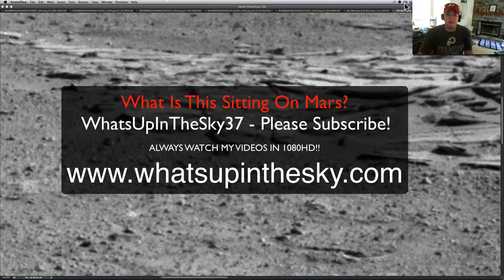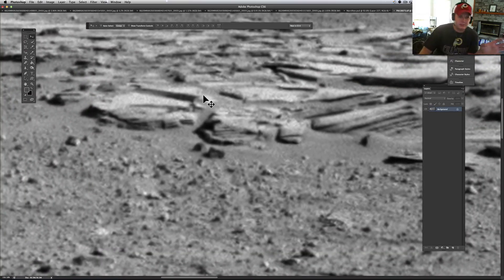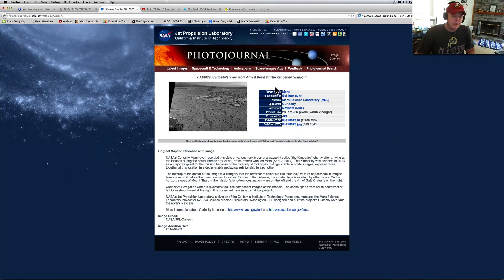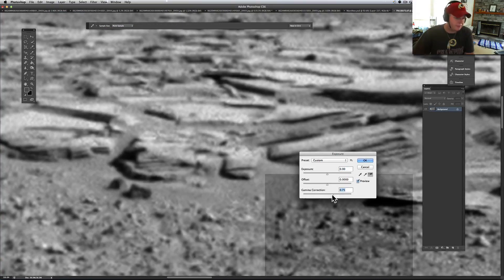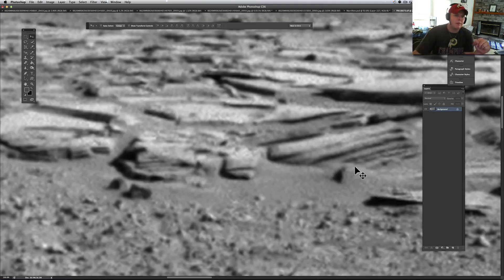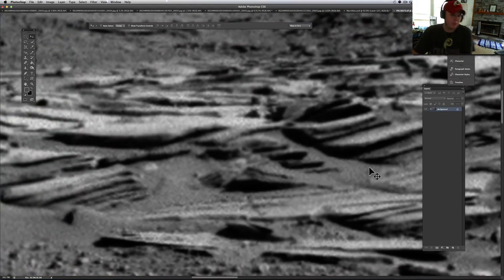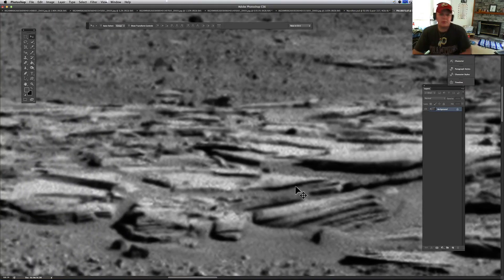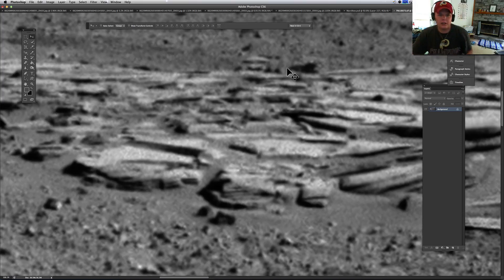What Is This Found By Curiosity Rover On Mars?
He sent me an email saying it looks like something is sitting on this stoop area.  The surrounding area looks like destroyed structures to me!  What do you think?  Rock?  Animal?  Ancient Civilization?  Here is where you get the picture for yourself